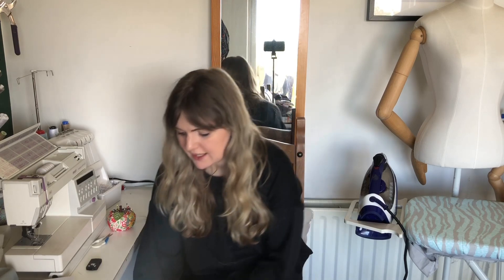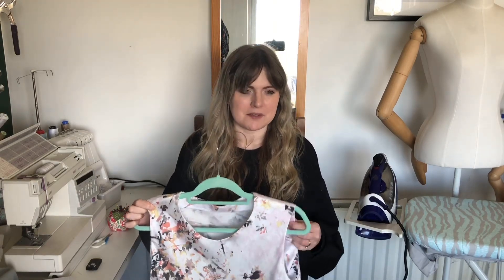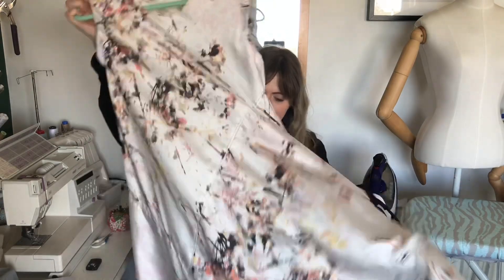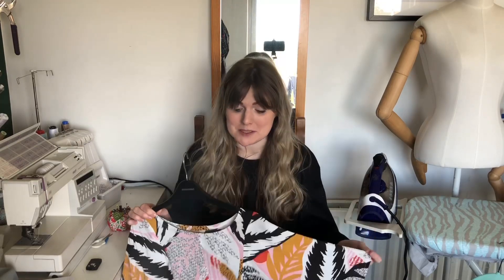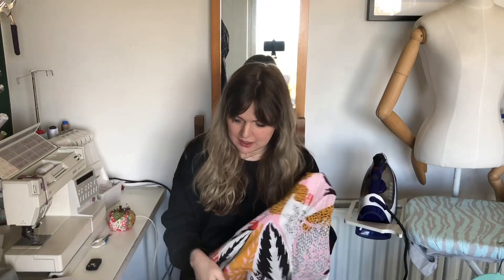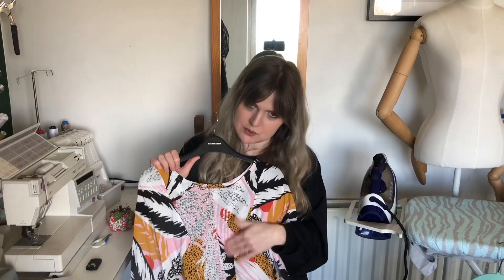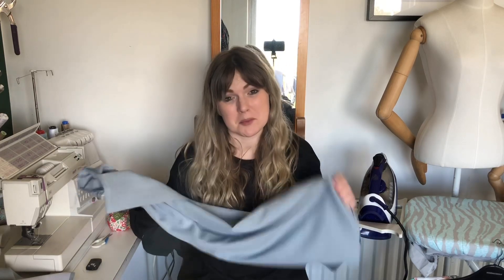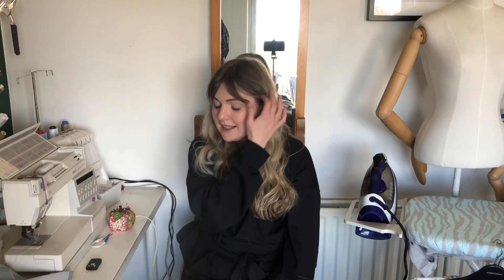Weekly Round Up Episode 3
*correction- The opening title says “episode 2” but it is episode 3. Just a mistype!

Hi everyone! Welcome to Episode 3 of my weekly roundups. This week I got one of my plans finished and one that wasn’t on my list finished and another started.

I finished the Trend Patterns Square Dress in fabric gifted from Minerva.

Kabuki Tee by Paper Therory in fabric from Sister Mintaka

Winslow Culottes by Helens Closet in fabric from @sewno65 destash

The O.C. on Amazon Prime

Listening to

Chris Stapleton- The Traveller

Happy sewing
Sharlene xx